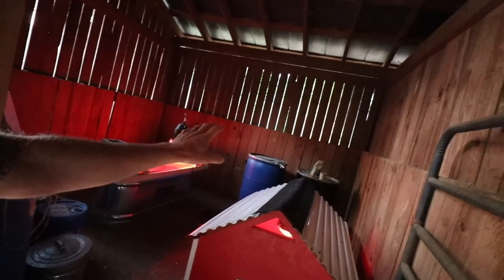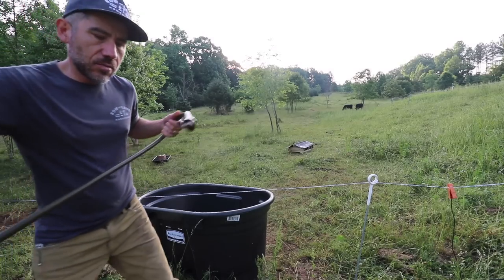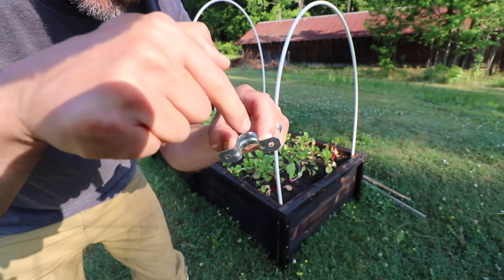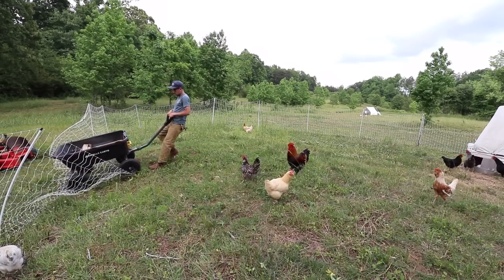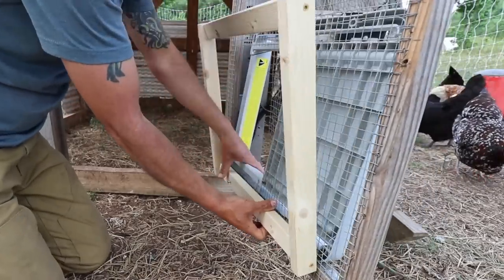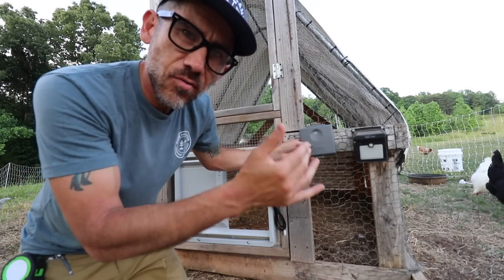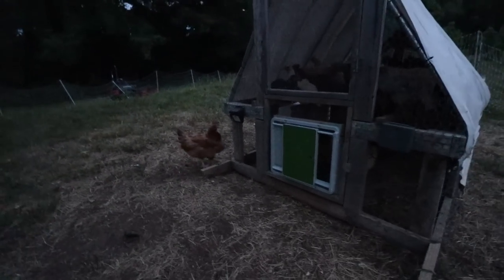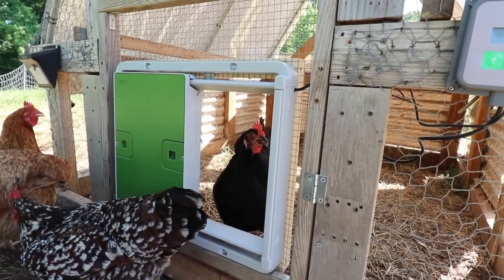New Technology in Chicken Coops Helps the Small Scale Farmer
In today's VLOG we upgrade the chicken coop. Follow along as we build our farm.

To send a gift to our house from our Amazon Wishlist: